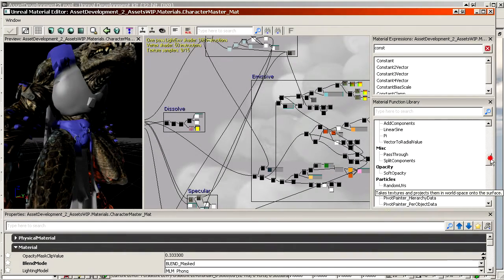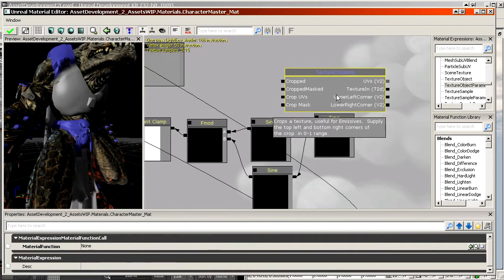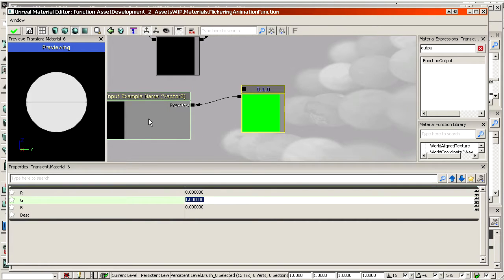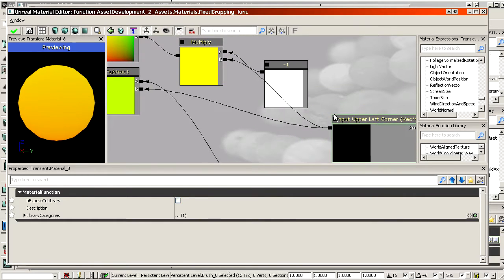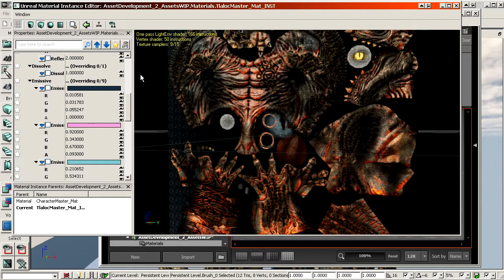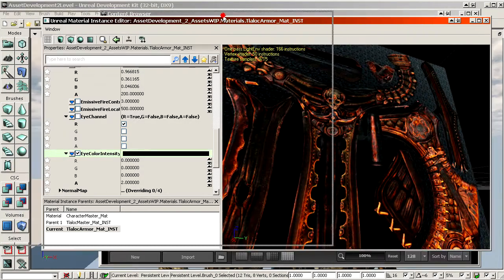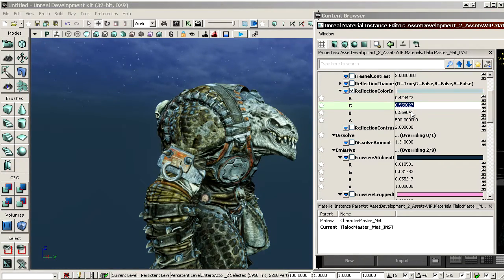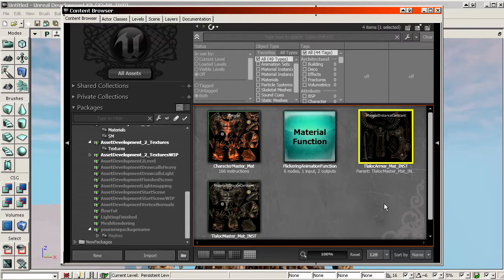The Expert Classes UDK Asset Development - Part 2 - Chapter 12 - Material Workflow